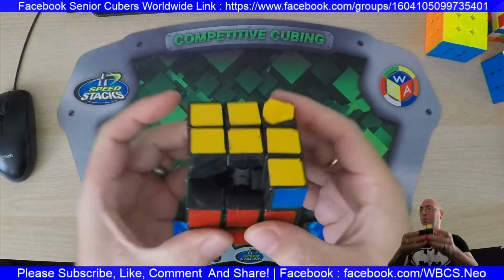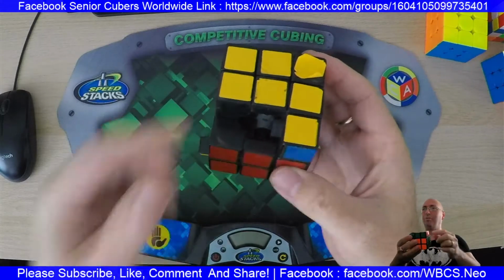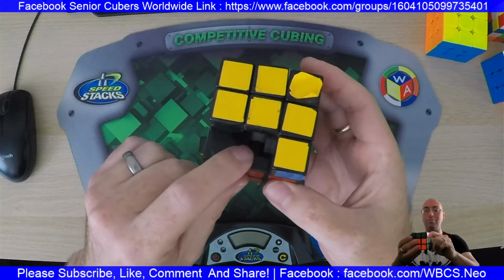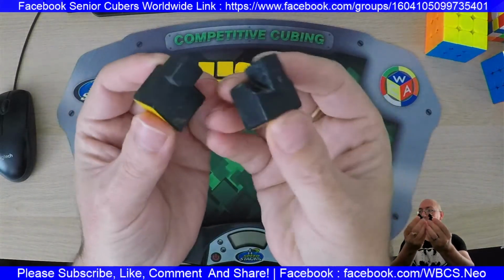Old 80's Rubik Cube Design vs 2020 Design, The GAN 11M Pro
Ashort video showing why speed cubing in the 1980's was a nightmare compared to today's advances in cube technology.